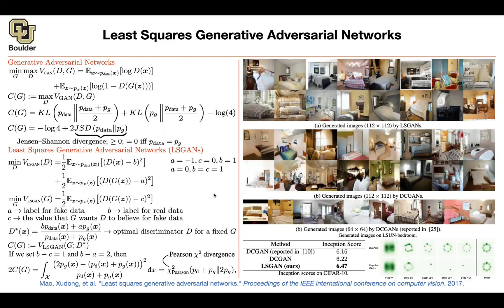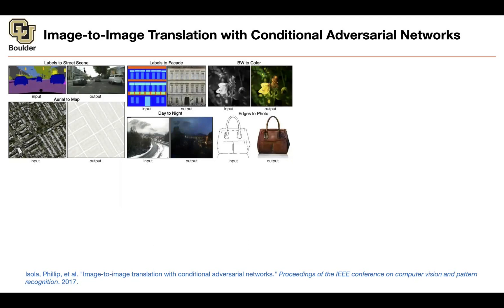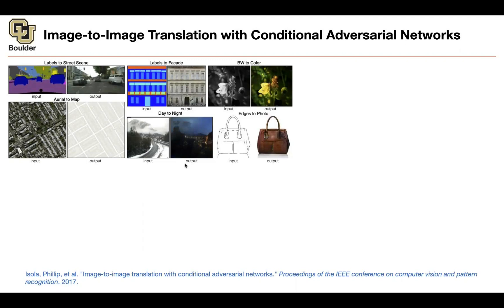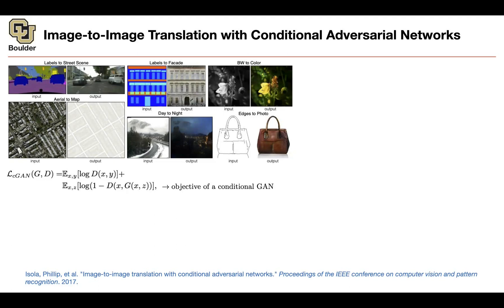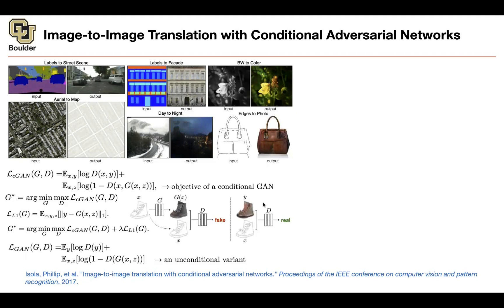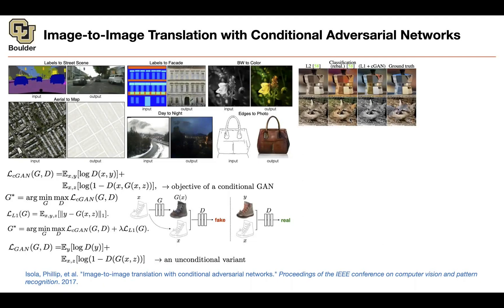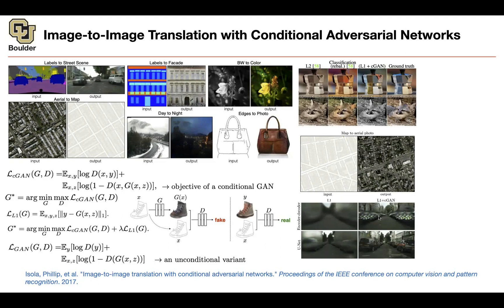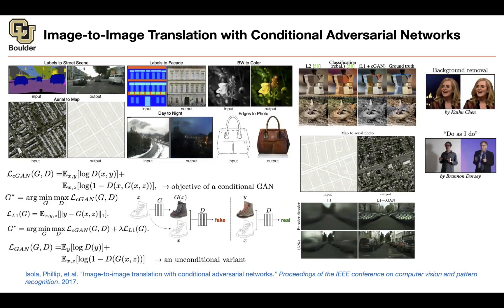Pix2pix | Lecture 67 (Part 2) | Applied Deep Learning